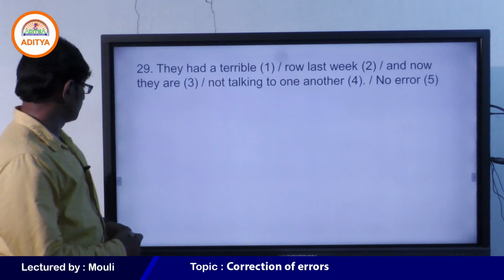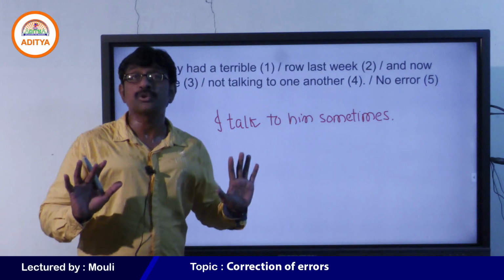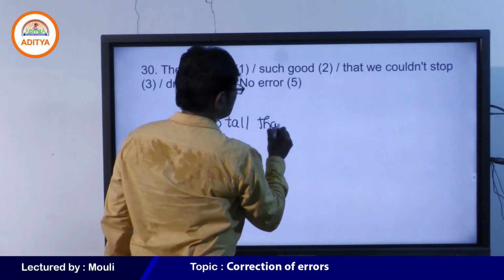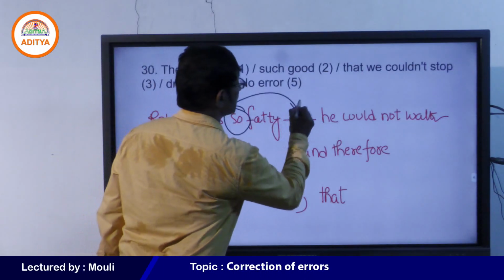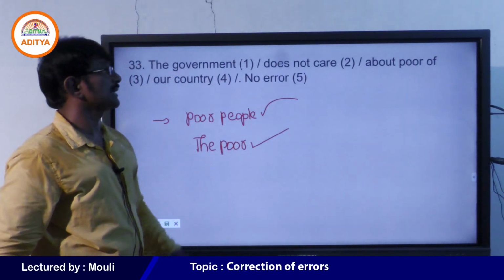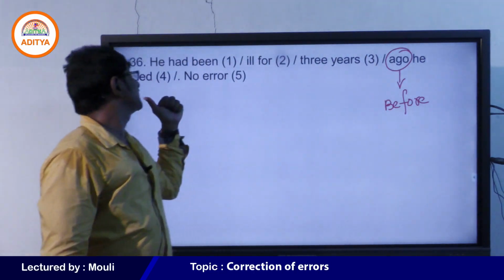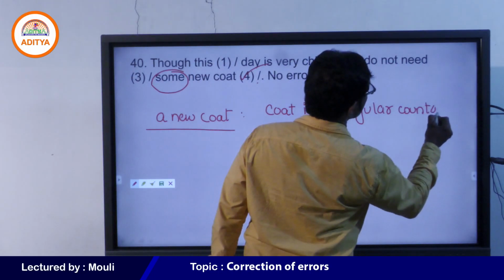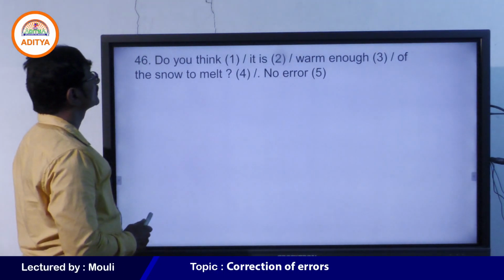CORRECTIONS OF ERRORS 07 10 21